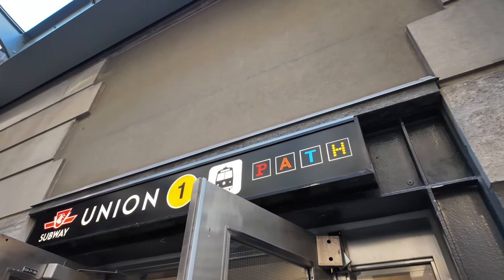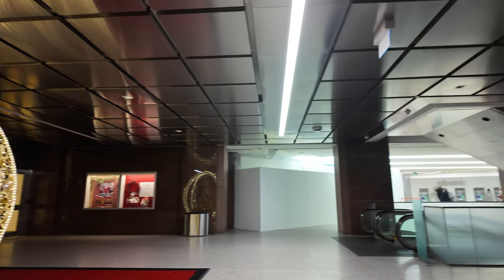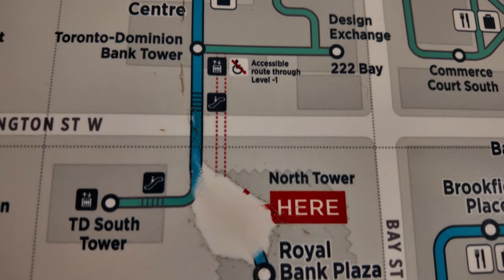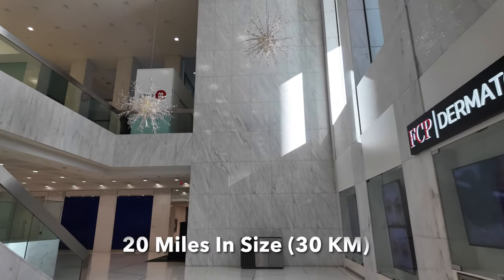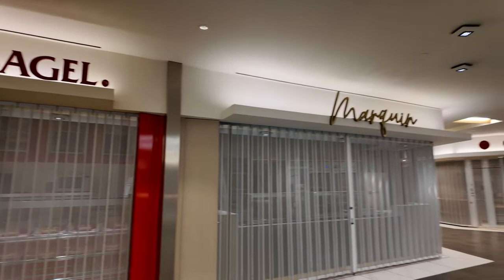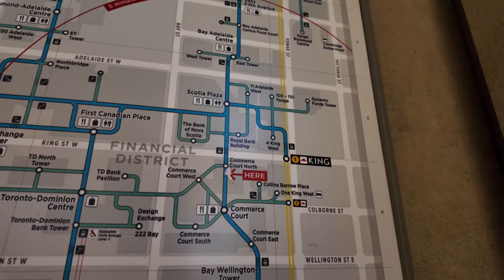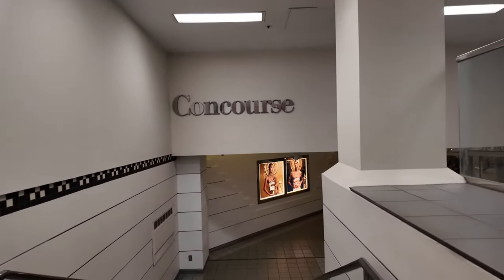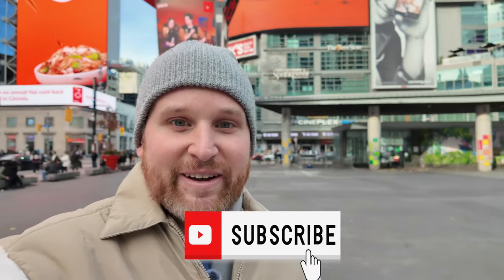The PATH: Exploring Toronto's Underground City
Exploring The Path In Downtown Toronto in 4K.

In this video, we navigate the interconnected walkways that form the largest underground shopping complex in the world. to Union Station to Young and Dundas, witness the seamless integration of Toronto's iconic landmarks with the sprawling Underground Path system. Marvel at the diverse array of shops and eateries that cater to every taste and style, creating a vibrant underground city beneath the bustling streets above.

As we traverse the climate-controlled tunnels, you'll experience the unique blend of convenience and culture that defines the Underground Path. Discover the history and architecture that shape this subterranean wonder, and learn about the practical aspects that make it an essential part of Toronto's urban life.

Whether you're a local Torontonian or a visitor to the city, this video provides an insider's perspective on the Underground Path's hidden treasures. Uncover the secrets beneath the surface and explore a side of the city that often goes unseen.

Song: Alexander Nakarada - Jingle Bells

Reloaded by Savfk - Music
/ savfk